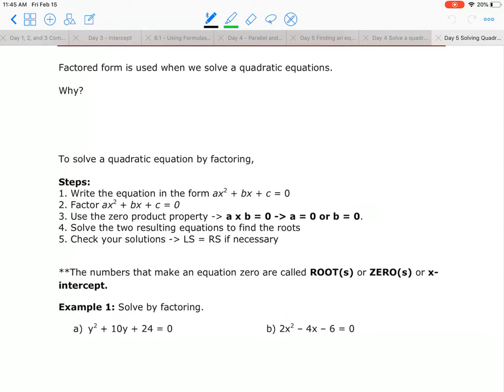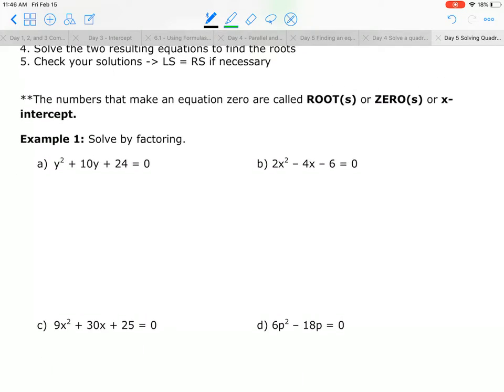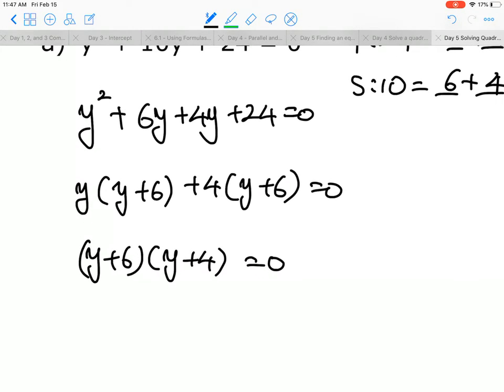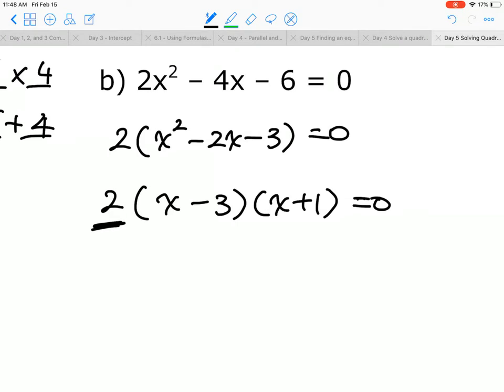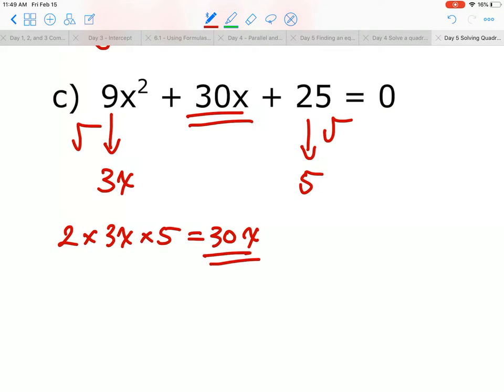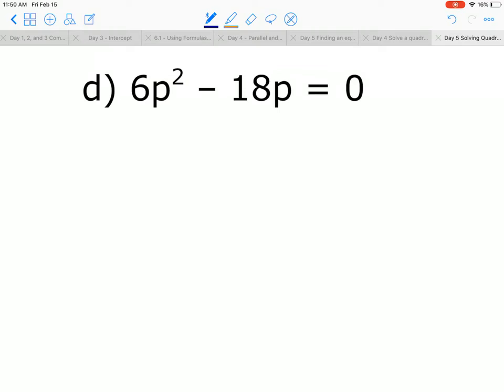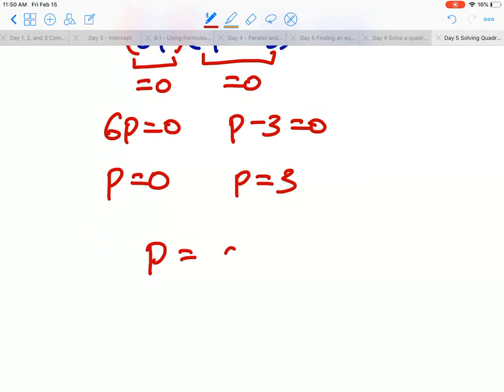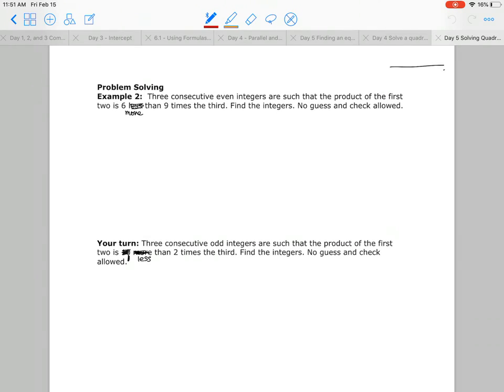Solving a quad eqn using factoring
This is for Feb 21

Sorry the sound is lower than I expected.